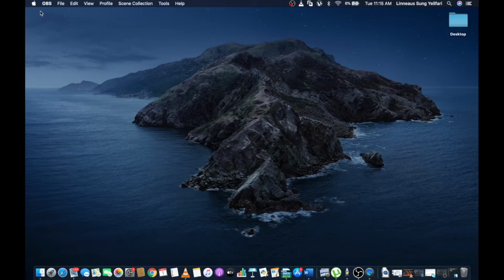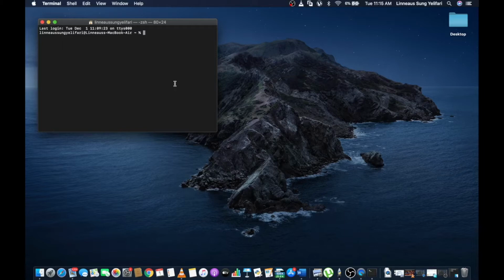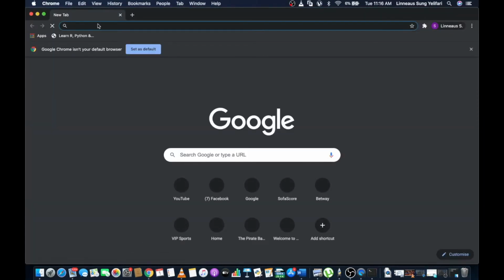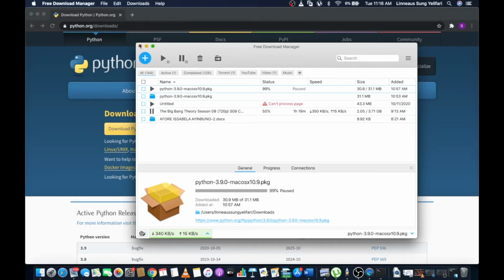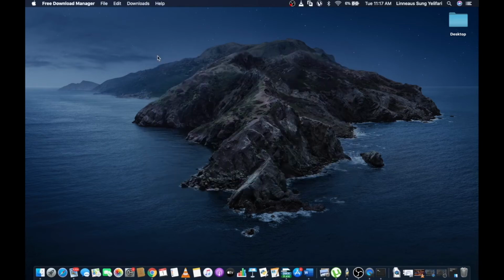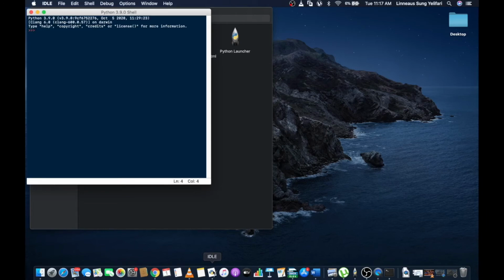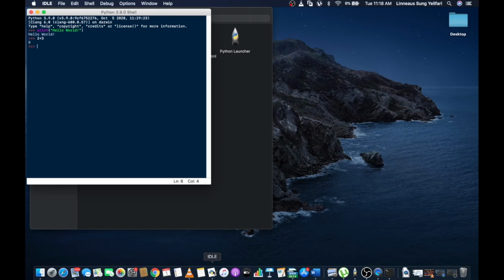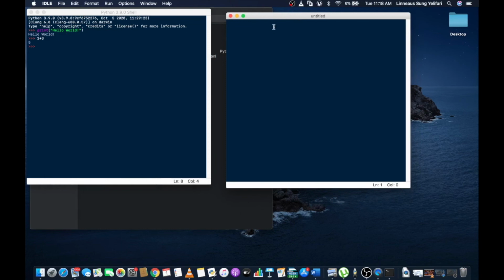How to install Python on Mac(2020)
How to check if a macOS has a pre-installed version python.
How to install Python on MacOS Catalina.
How to Open Python IDLE and Python Script.